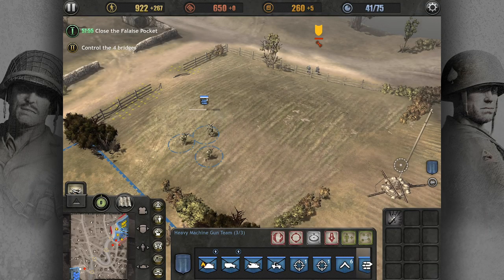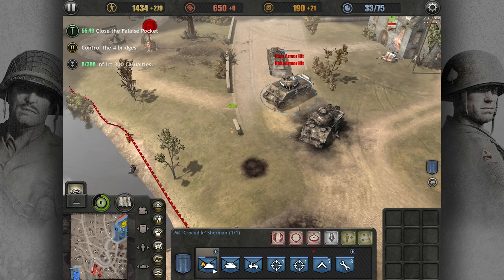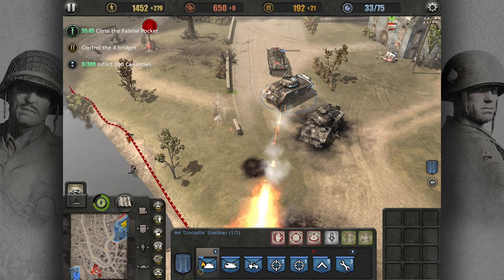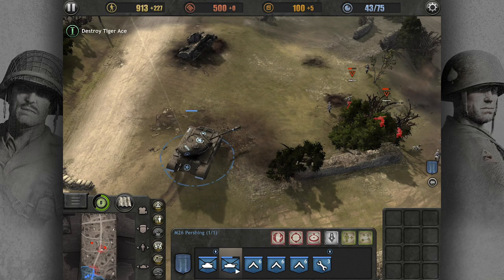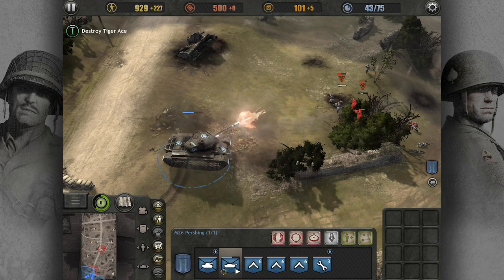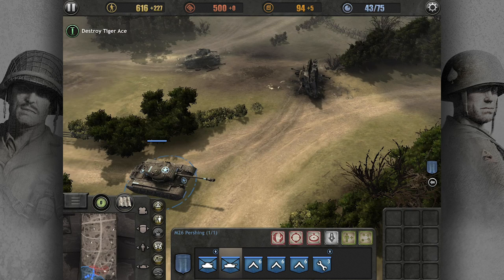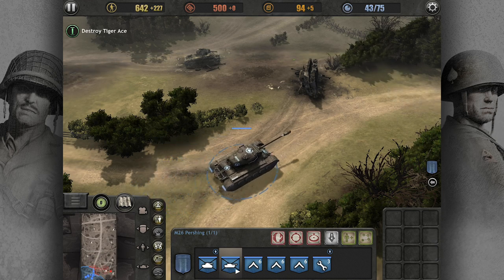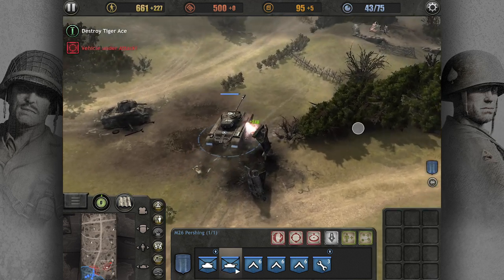How to Play Company of Heroes on iPad – Set Facing Direction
Company of Heroes is the critically acclaimed and enduringly popular World War II game that redefined real-time strategy with a compelling combination of fast-moving campaigns, dynamic combat environments, and advanced squad-based tactics.